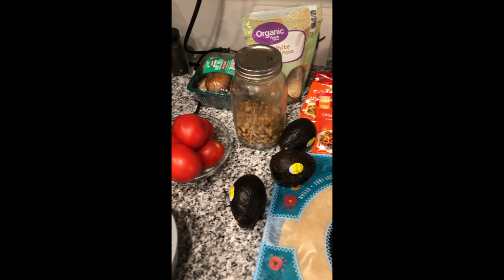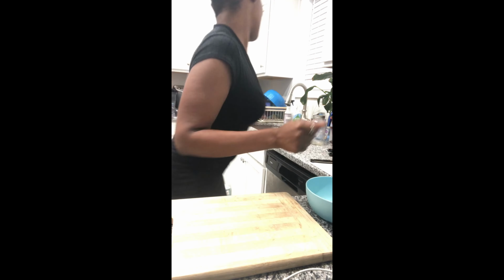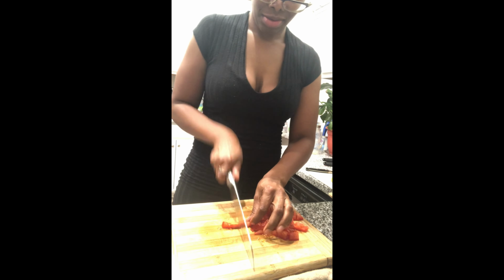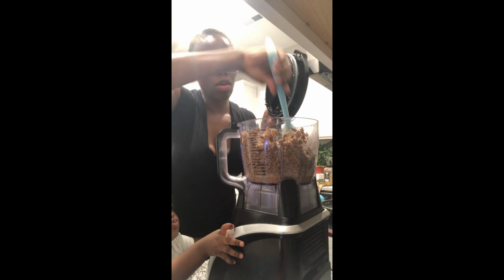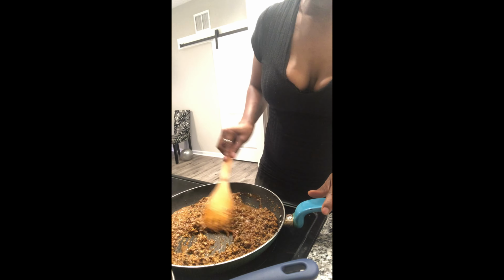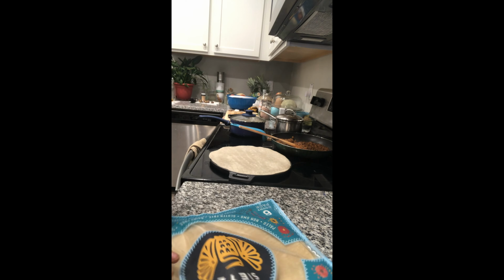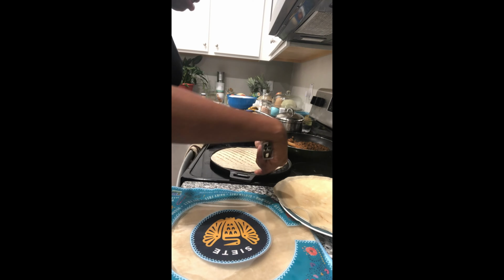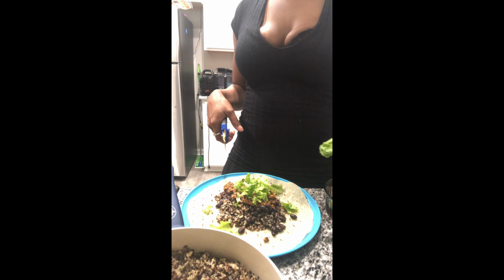Making A Burrito Bowl | Dinner With Family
I’m cooking dinner for my family. And I am going through my process of making a burrito bowl and food being my therapy. This was a quick meal and I just wanted to get through it as quickly as possible because I was tired, so I enjoyed myself while doing it.